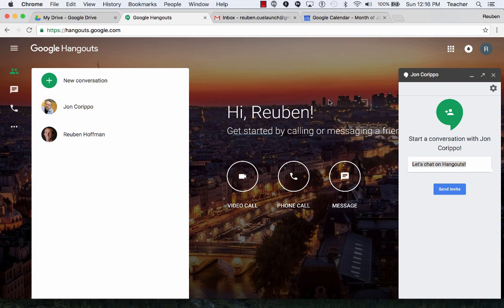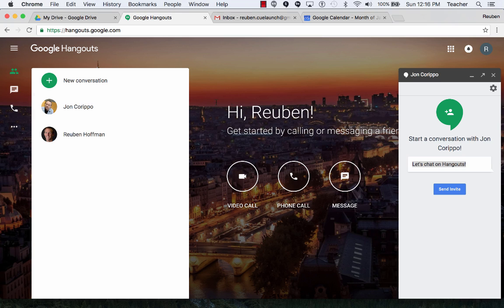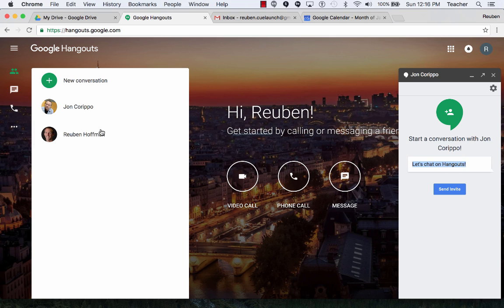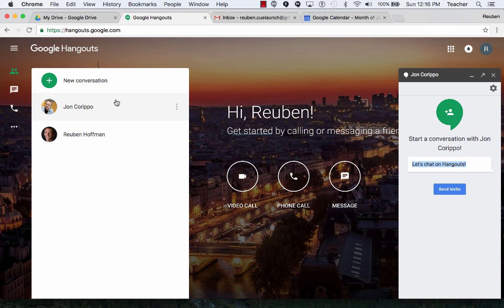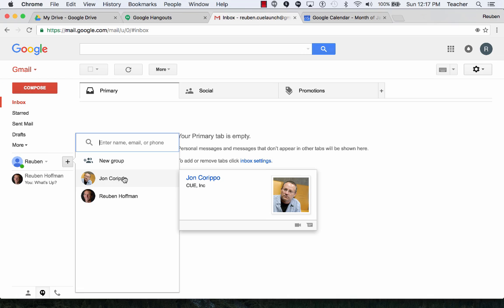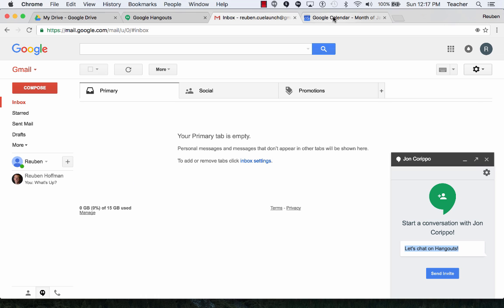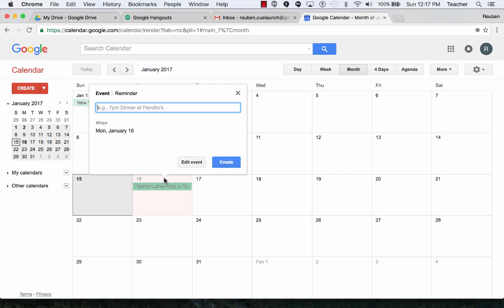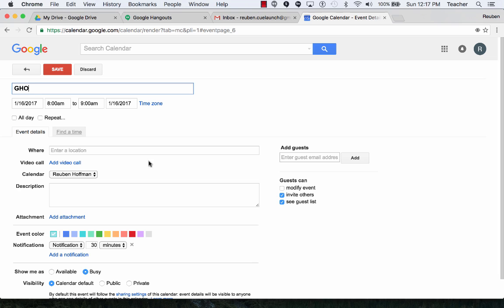Google Hangouts: Invite Someone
How to invite someone to a hangout or video hangout